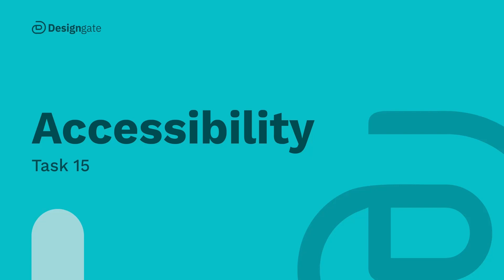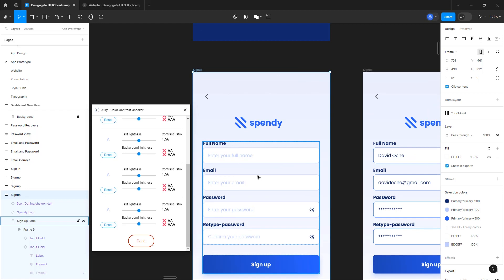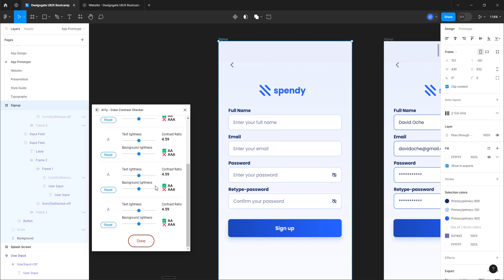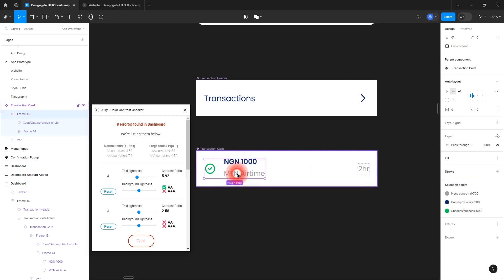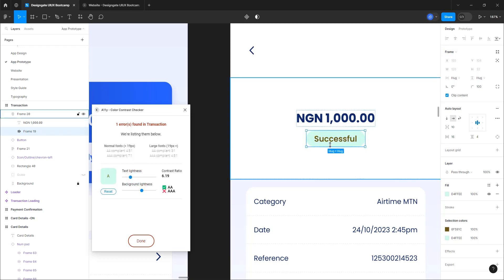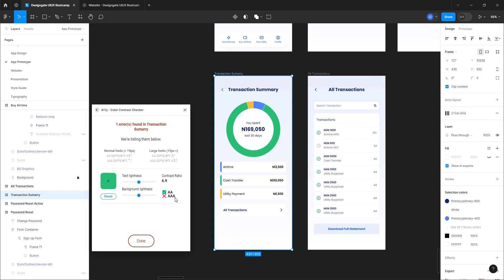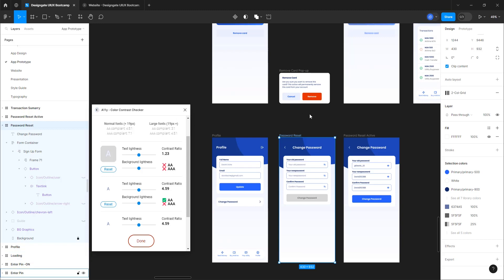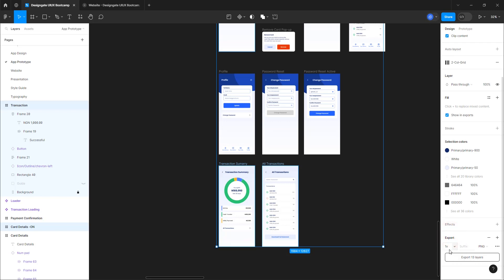Fixing Accessibility Issues in Figma